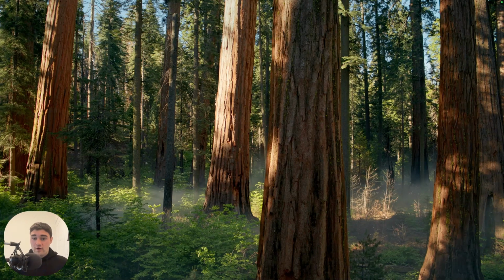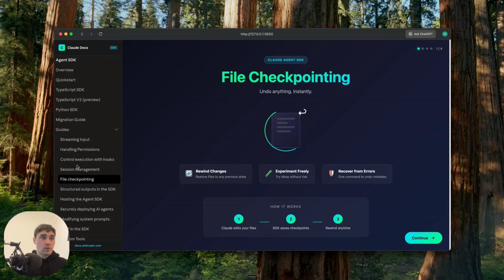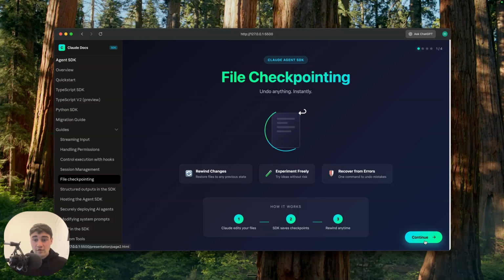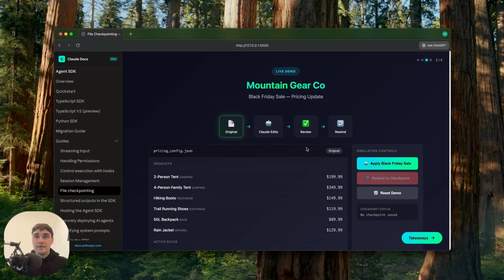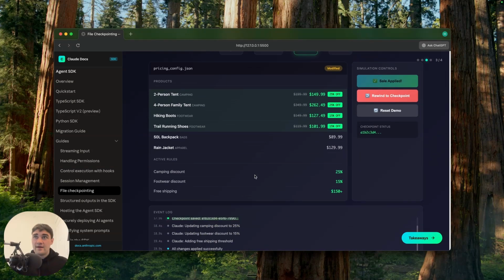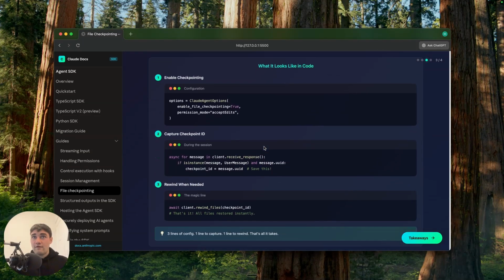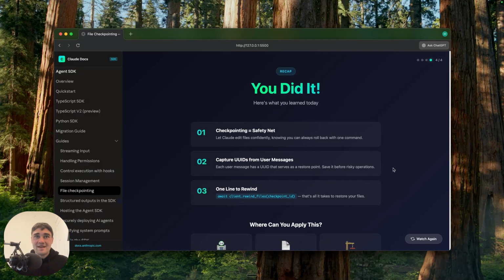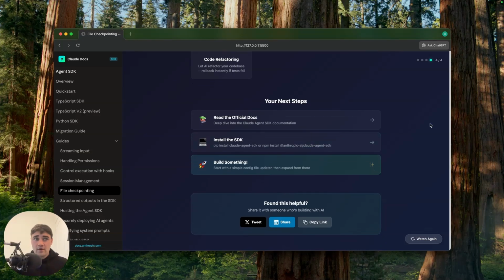CS EP6: Checkpointing with Claude Agents SDK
Mastering Checkpoints in the Claude Agents SDK | Real-life Example & Practical Guide

In this episode, we delve into the concept of checkpoints in the Claude Agents SDK. Discover how to implement and benefit from checkpointing to manage and revert changes efficiently in your AI projects. We'll present a real-life example with Mounting Gear Co. to illustrate applying discounts and reverting changes, all with simple lines of code. Explore key takeaways and next steps to elevate your understanding and application of the Claude Agents SDK.

00:00 Introduction and Overview
00:05 Understanding Claude Checkpoints
01:50 Practical Application Example
02:51 Implementing Checkpointing in Code
03:29 Key Takeaways and Applications
04:04 Next Steps and Conclusion